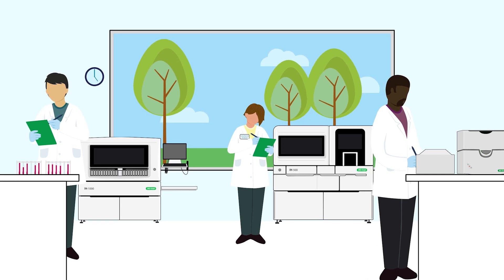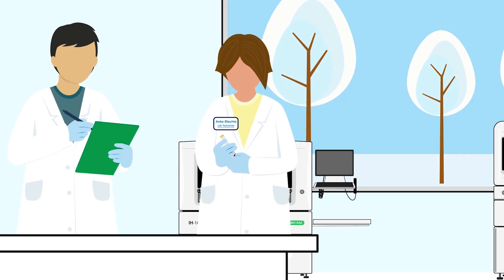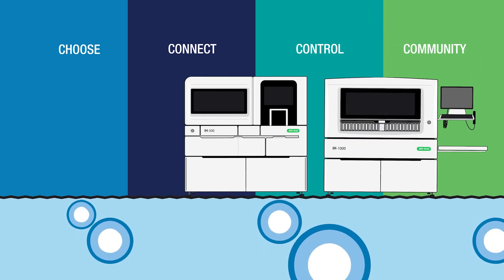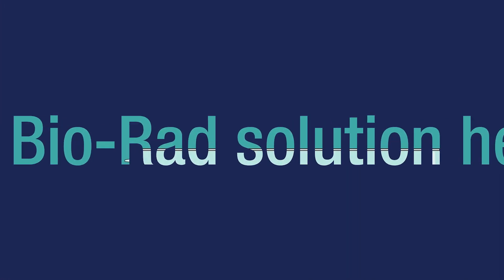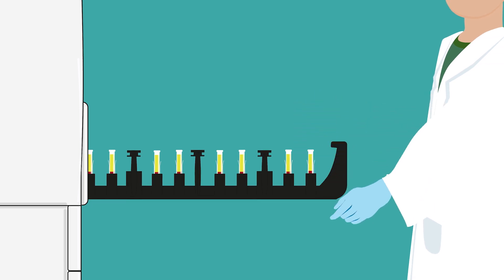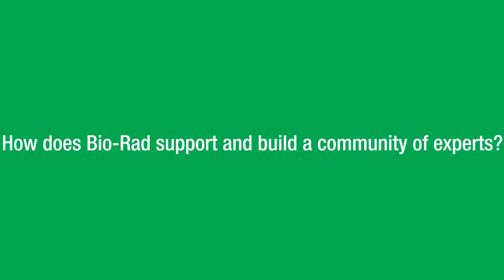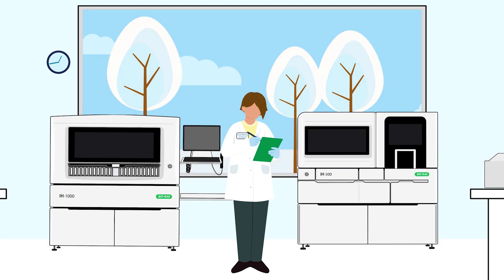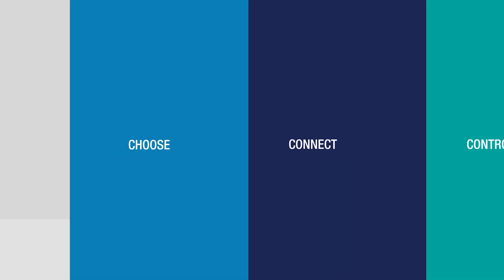Transforming Your Immunohematology Lab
For every evolving lab facing changes in the diagnostics environment, Bio-Rad can help find the right solution to enhance productivity and provide high-quality safe results so you can alleviate from manual tasks and focus on patient care.